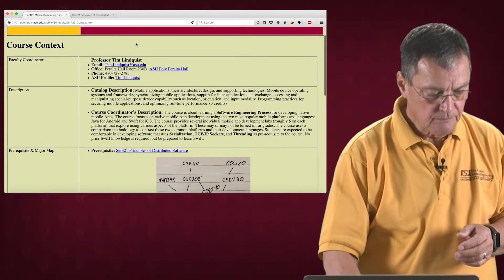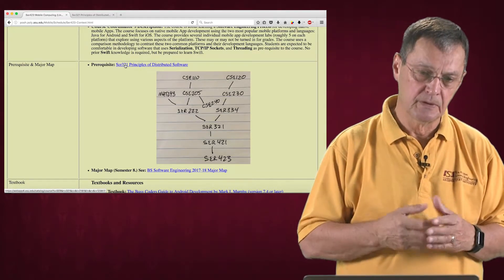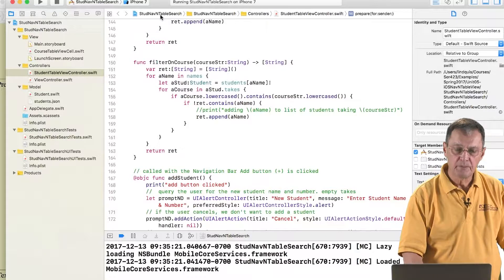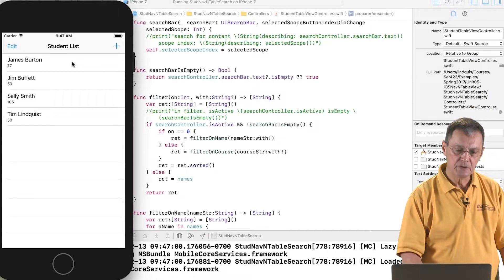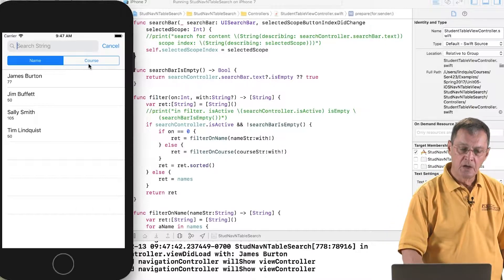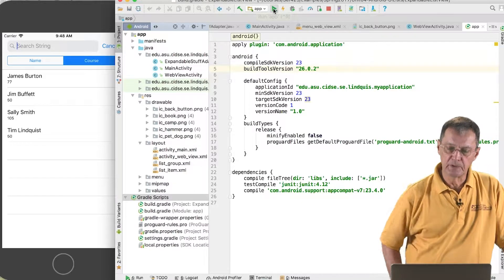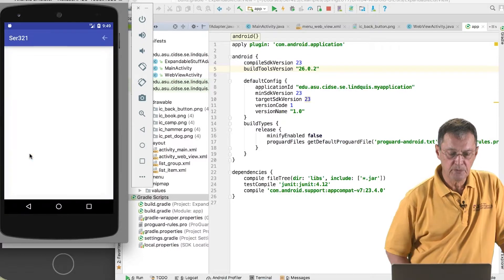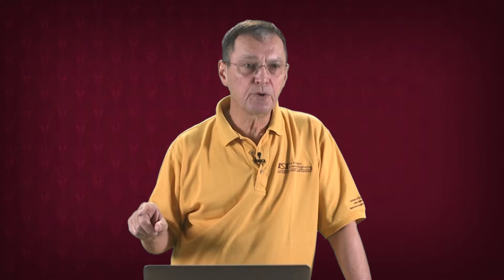SER423 Course Coordinator ~ Tim Lindquist